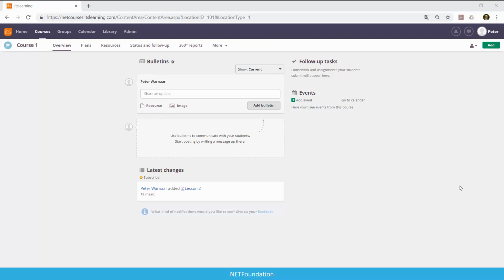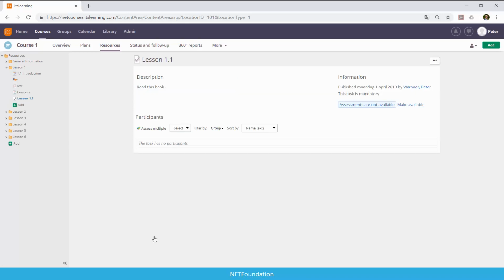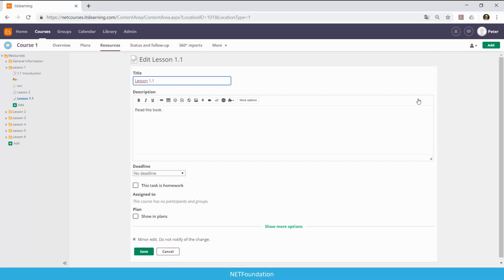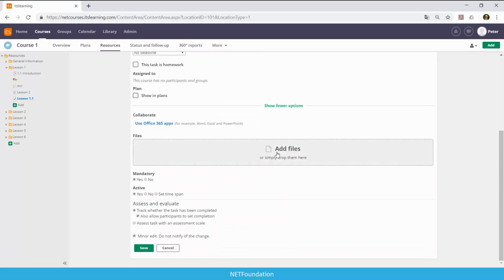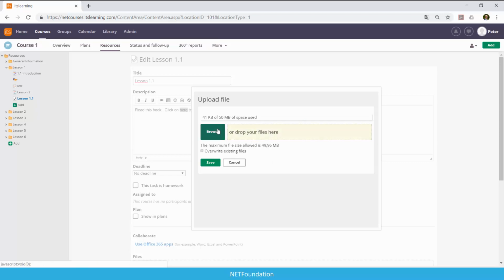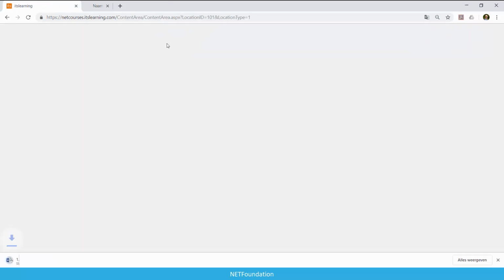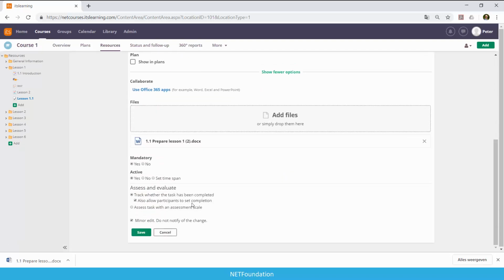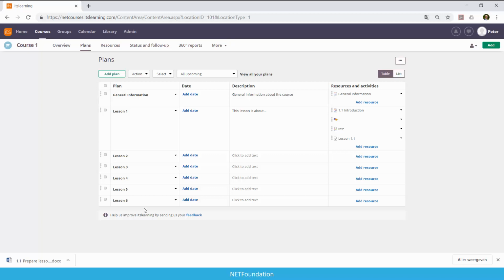Tutorial 3.2 - Task